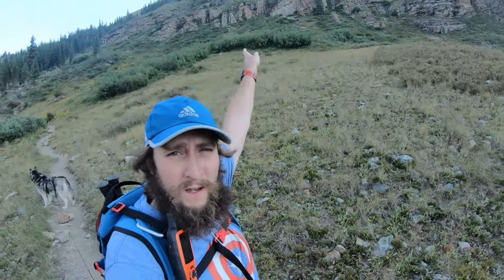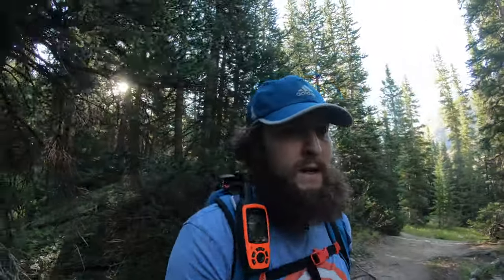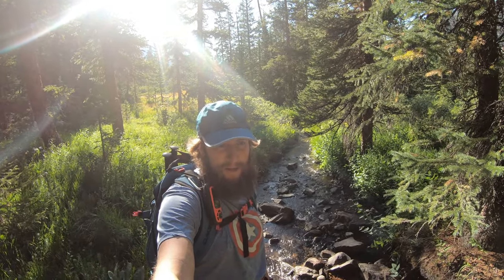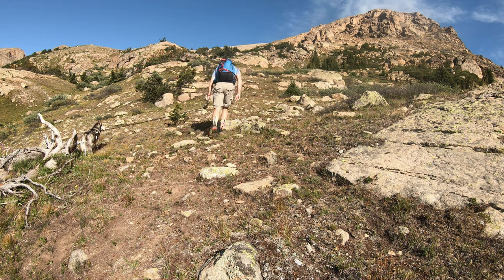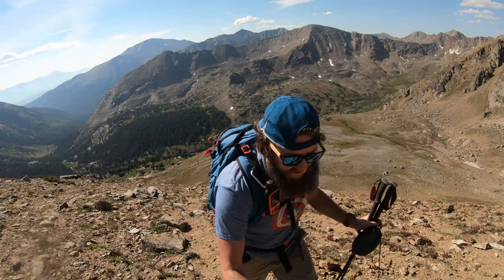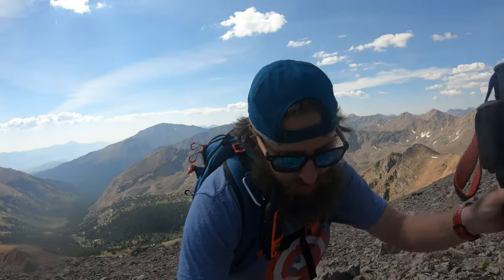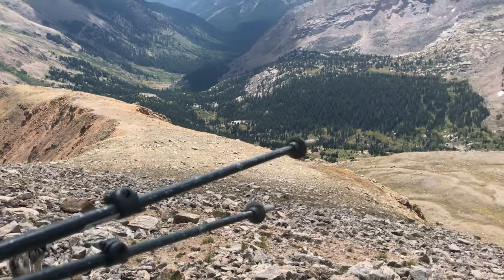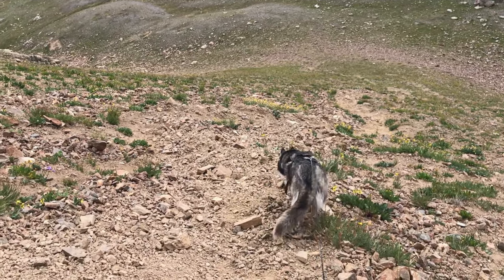Colorado 13er Centennials: Mt Oklahoma Virtual Hike Trail Guide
Juno and I continued our quest to hike the centennials hiking Mt Oklahoma. This hike is between 8-9 miles (depending on starting point and navigation). Like many 13ers, there was a lot of off trail hiking on this trip.

Gear Used on This Hike:
Garmin inReach
Hiking Poles